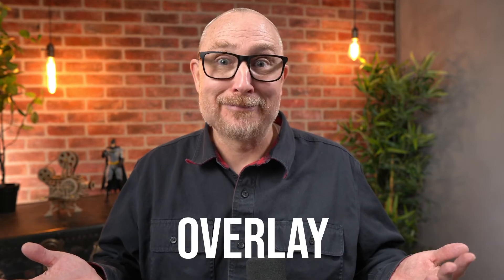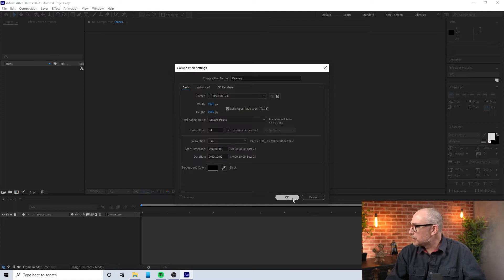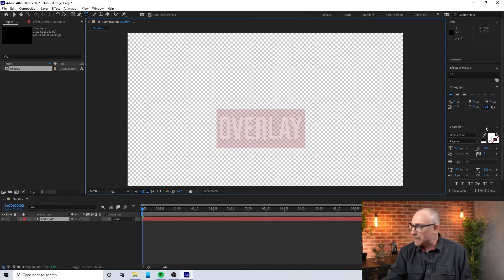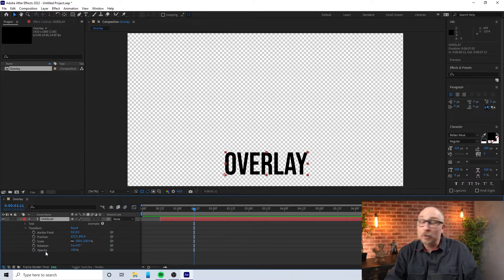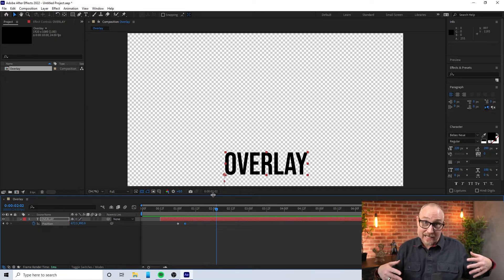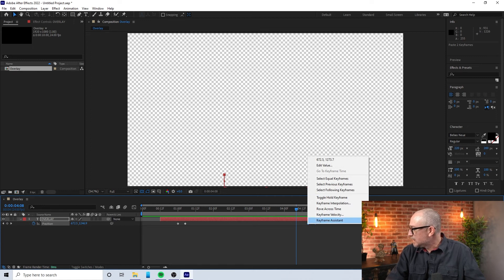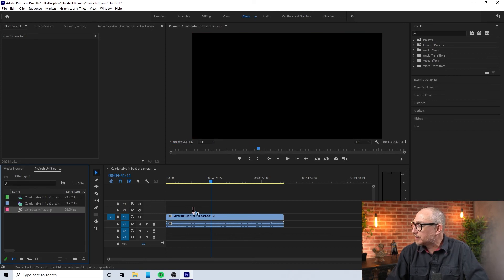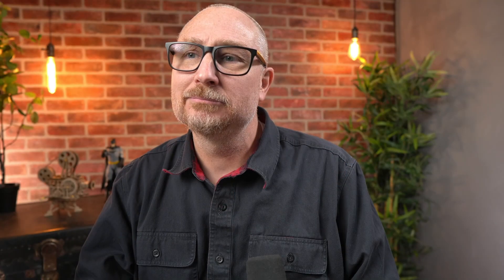How to Create Pop Up Text in After Effects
Creating a simple pop-up text overlay in Adobe After Effects is super easy!
🎙️ ***Nuts & Bolts Podcast*** 🎙️
🎙️ ***The Nutshell Podcast*** 🎙️
Let’s connect!
Books by Lon Schiffbauer
📖 The Courage to Succeed: Discover and Achieve What Matters Most (and tell everything else to take a hike)